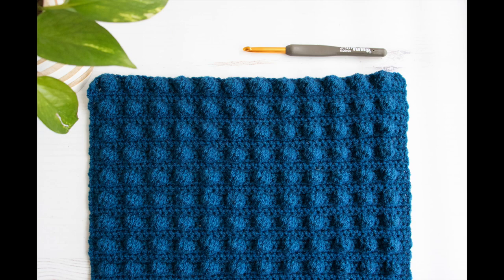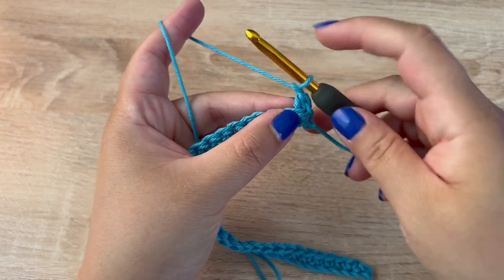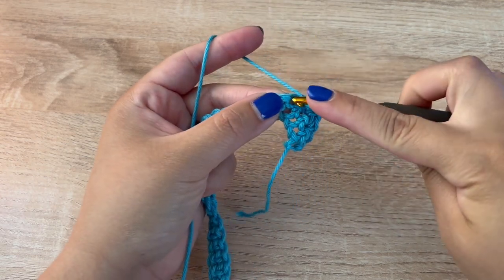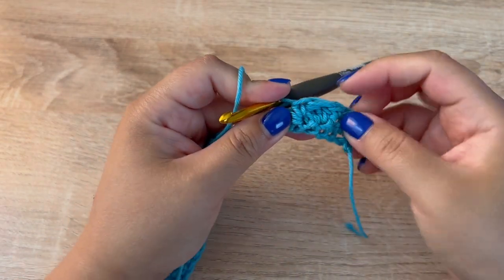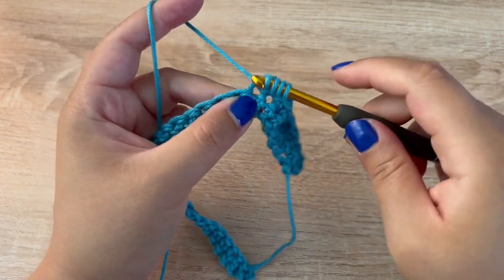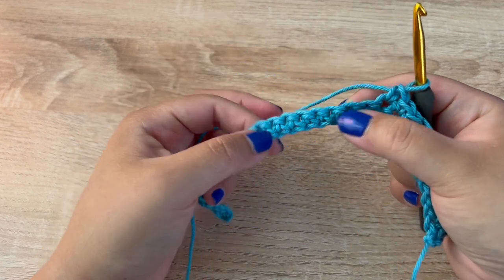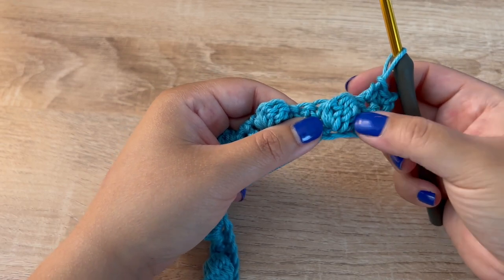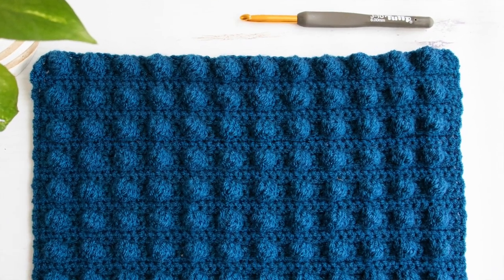Crochet Bobble Stitch Video Tutorial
Learn how to crochet the parallels stitch with this video tutorial.